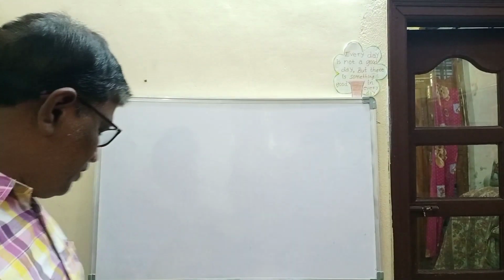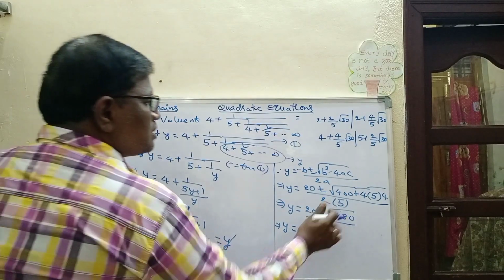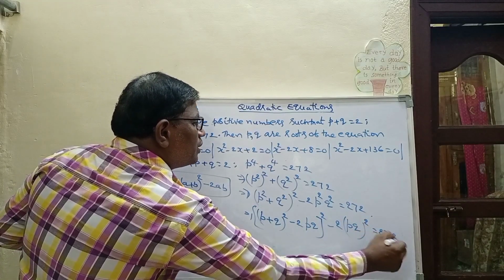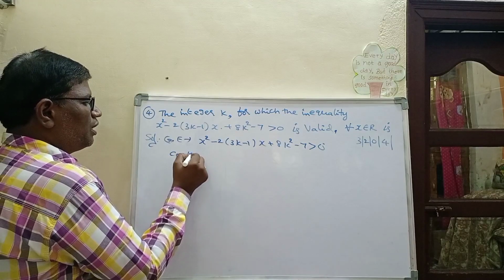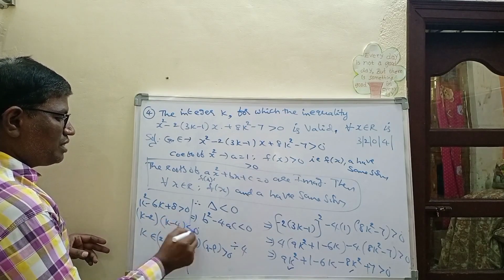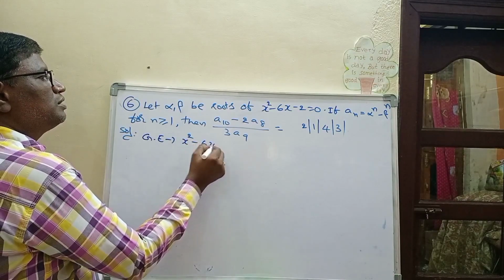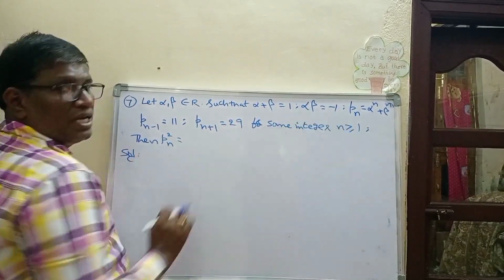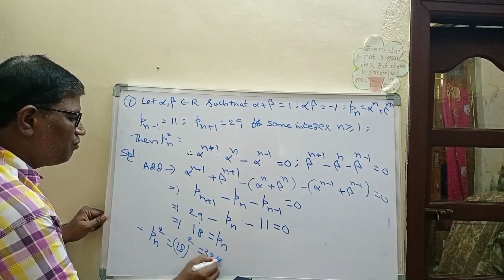JEE MAIN 2021 PROBLEMS ON QUADRATIC EQUATIONS (FEBRUARY & MARCH)PRASADJEEMATHSCLASSES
JEE MAIN 2021 PROBLEMS ON QUADRATIC EQUATIONS